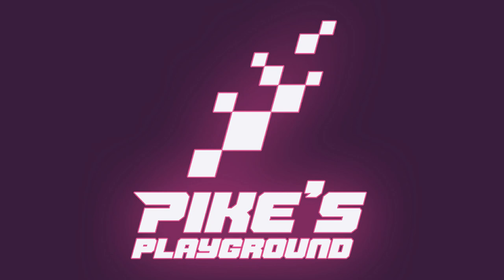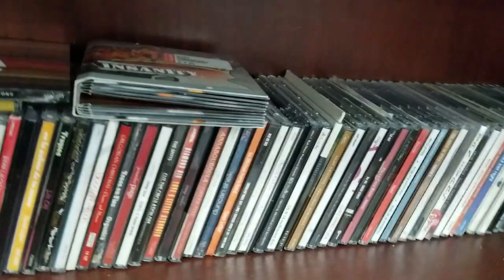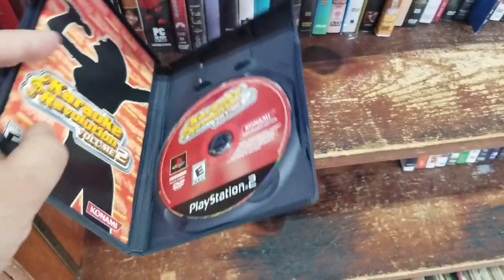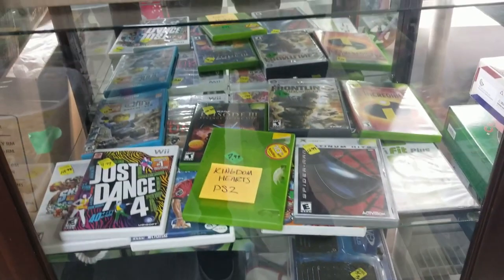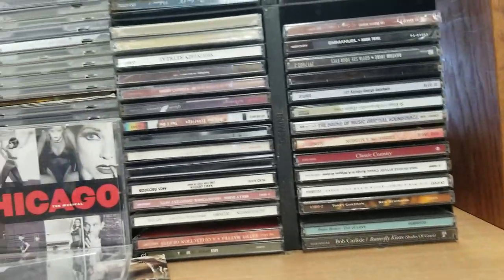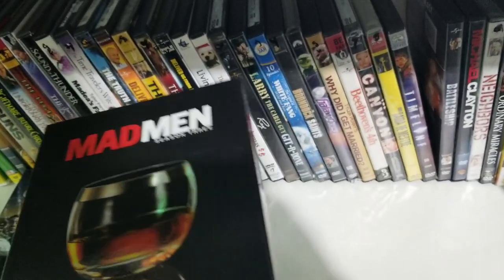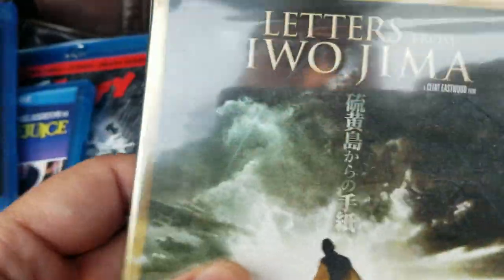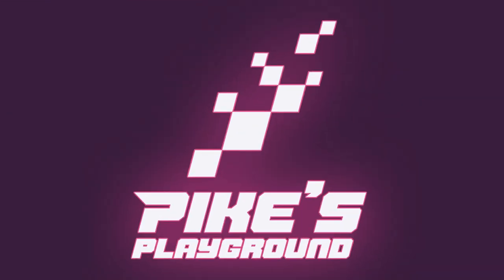Pike's Thrifting - The Largest Blu-Ray Movie Haul Ever!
It's been hard to find good stuff at thrift stores for a while now, until the day I found a treasure chest of Blu-rays at a local store for $1 each! Also featured music CDs, DVD Movies, Toys and video-games I found at thrift stores in 2023 and were caught on camera!